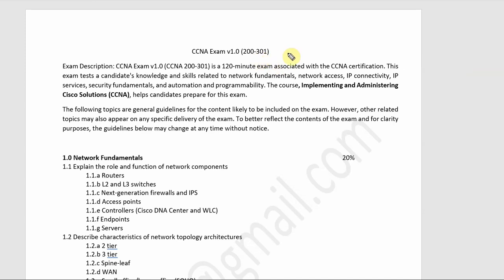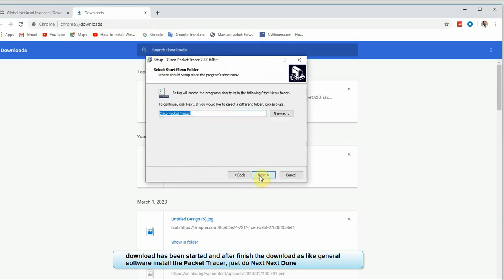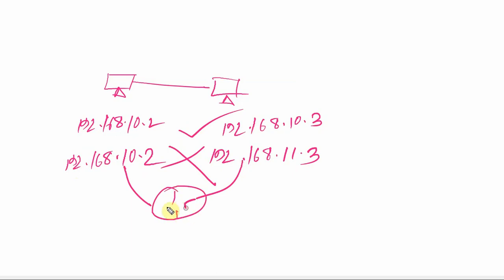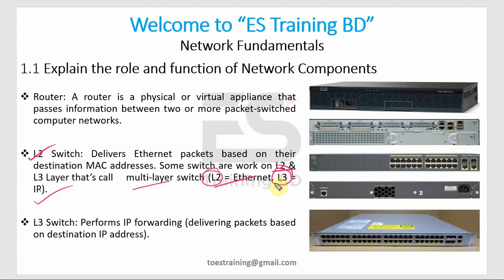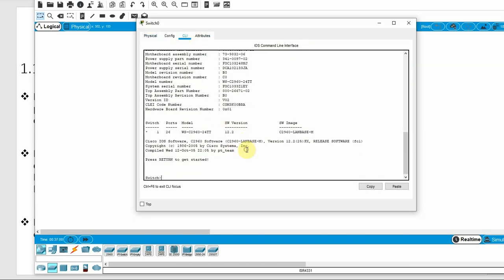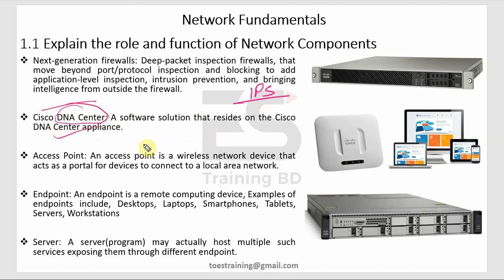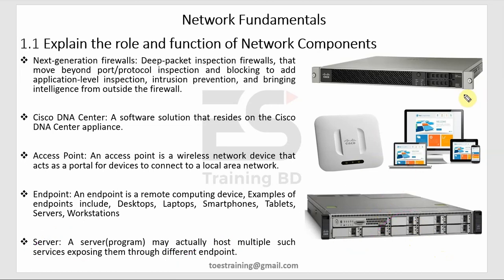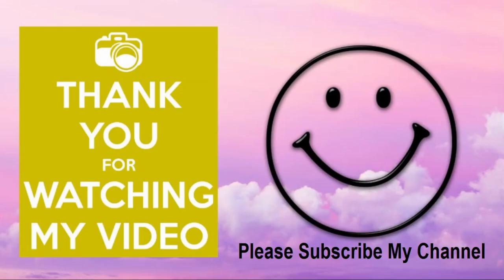CCNA 200-301 | Explain the Role and Function of Network Components | CCNA Bangla Tutorial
1.In this video you will learn, about CCNA 200 301 Explain the Role and Function of Network Components!!
1.1.a Routers
1.1.b L2 and L3 switches
1.1.c Next-generation firewalls and IPS
1.1.d Access points
1.1.e Controllers (Cisco DNA Center and WLC)
1.1.f Endpoints
1.1.g Servers